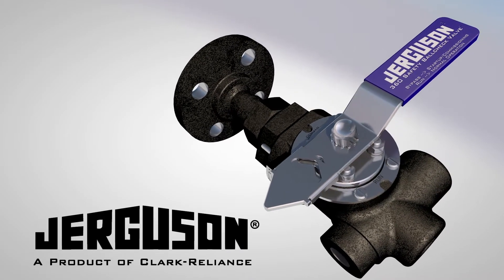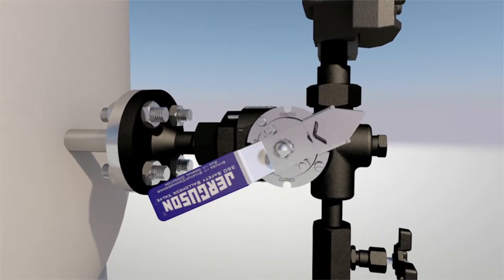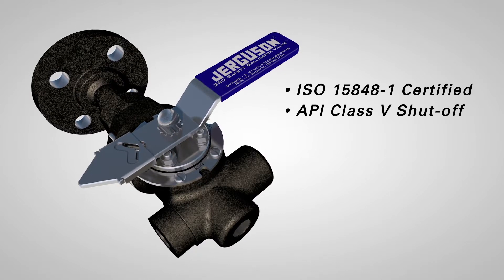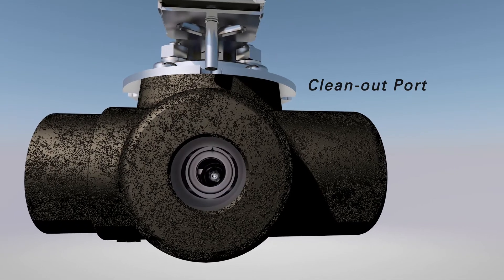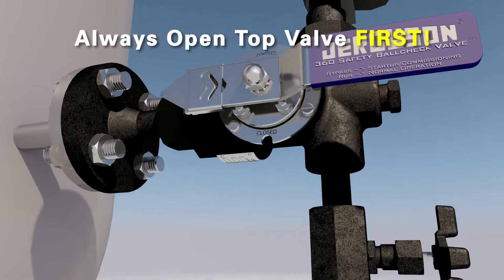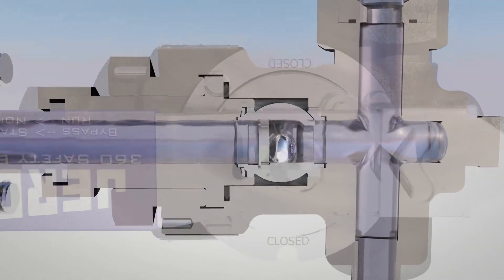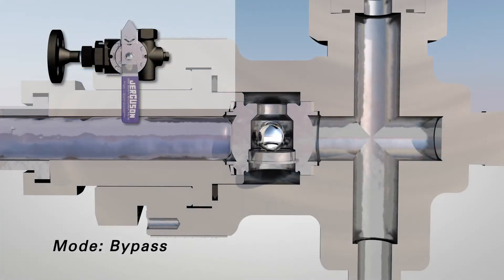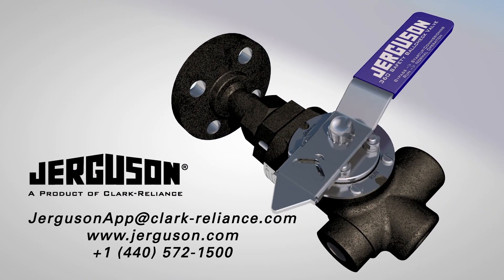Jerguson 360 Safety Ball Check Valve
Innovative Core Design Locating an Internal Ballcheck within a Metal Seated Valve. The Jerguson 360 Series valve is equipped with many features that elevate its performance above traditional style safety ballcheck valves. Designed to alleviate a widespread problem, the 360 Series’ bypass mode seeks to remove guess work or operator error during commissioning. The quarter turn position — visible handle provides clear operation status and a locking pin to secure its position. Patent # US9,377,113 B2